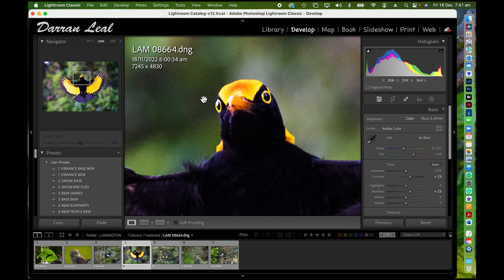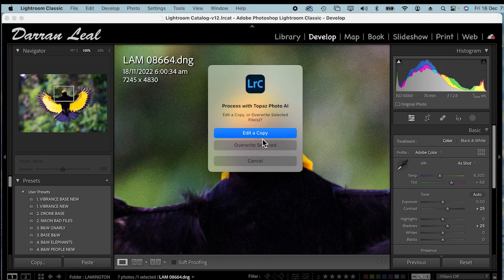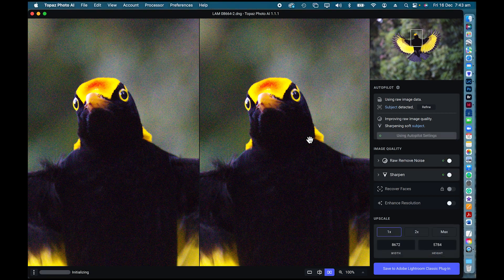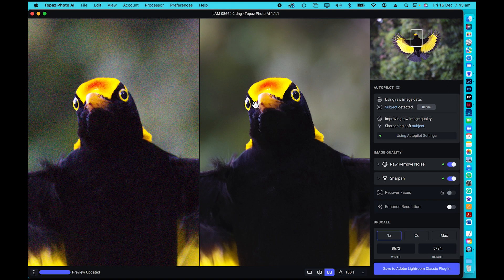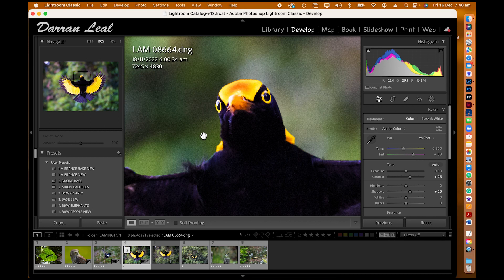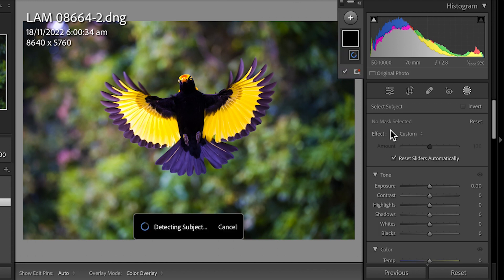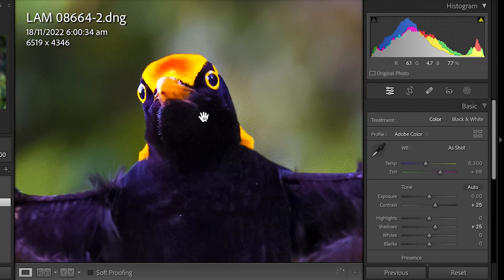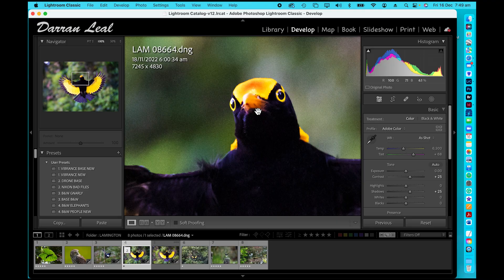Topaz Photo AI: Part 2 // Edit file using DNG from Adobe Lightroom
Darran Leal looks at Topaz Photo AI to discover how powerful it is when it comes to tidying up noisy images. In this tutorial he edits in Topaz Photo AI using the original DNG file from Lightroom.

to join Darran Leal in the field on a photo our or workshop